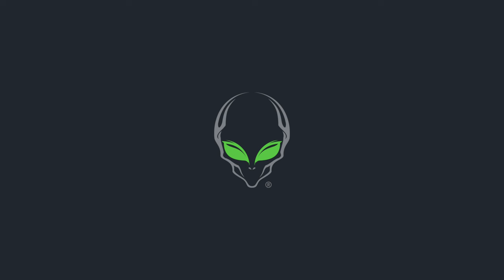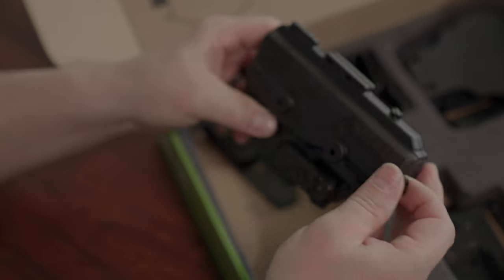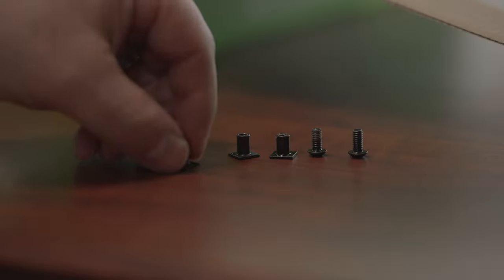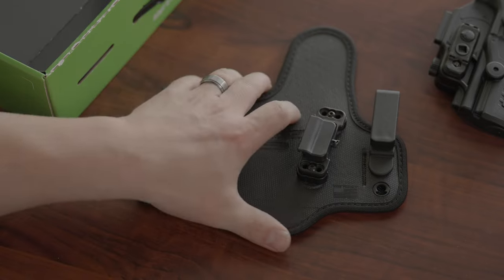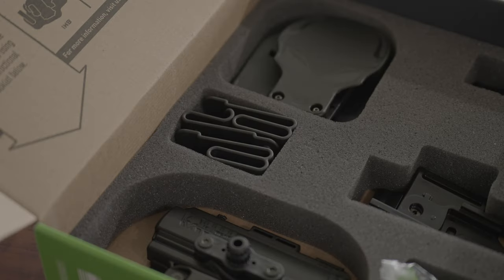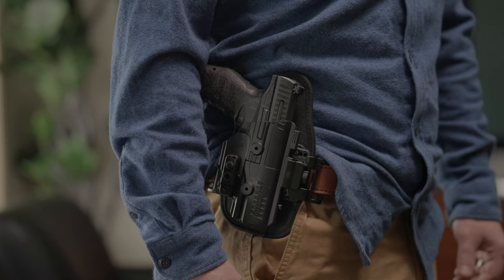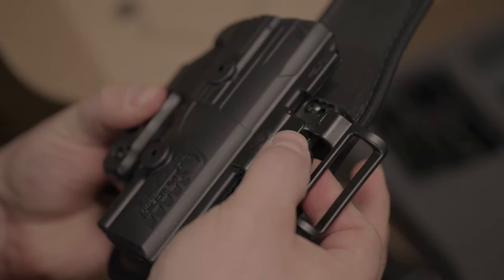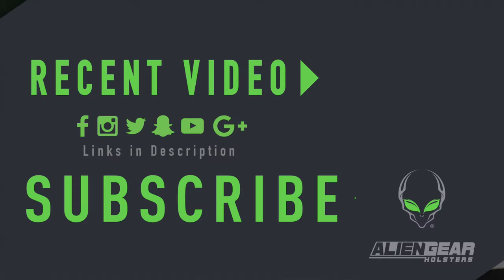ShapeShift Holster System Explained | Alien Gear Holsters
The Alien Gear Holsters ShapeShift Core Carry Pack is the foundation of the ShapeShift Modular Holster System, and includes everything you need to carry in four distinct ways. In just a few quick steps, quickly transform the ShapeShift into an IWB holster, appendix carry holster, OWB belt slide, and OWB paddle holster. The Core Carry Pack also includes a bonus Holster Mount, so you can attach your ShapeShift to a variety of surfaces in seconds.

►► Sections ◀︎◀︎
00:00 Overview
01:04 OWB Paddle Holster
02:13 IWB 4.0 Holster
03:51 Appendix Holster
04:21 Belt Slide Holster
05:16 Adding ShapeShift Holsters
05:45 Get Help

👽 Alien Gear Holsters are made entirely in Post Falls, Idaho 🇺🇸💪 Our family proudly employs veterans, law enforcement and other members of the 2A community and continues to innovate in the holster market every day.
today to see the over 700 guns we make holsters for.
and all other major social media platforms for announcements, giveaways, and new gear!